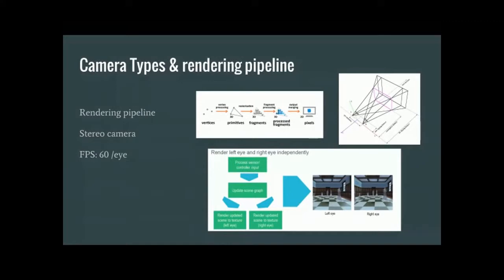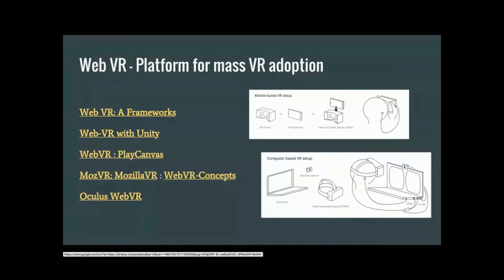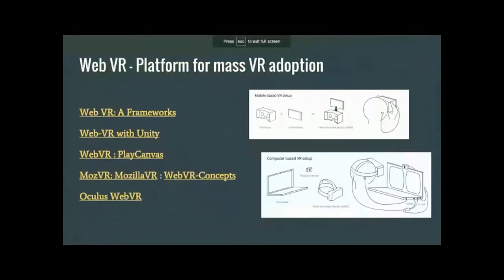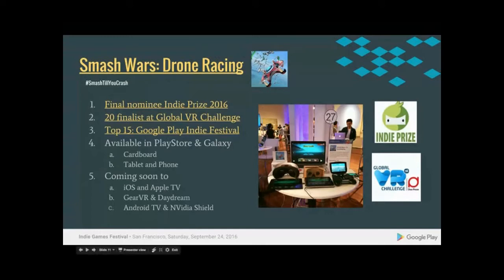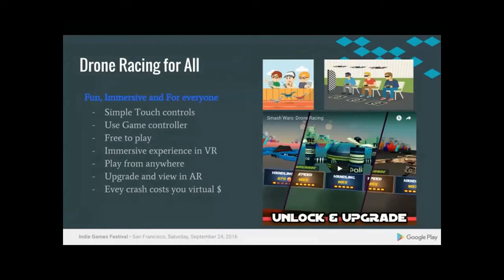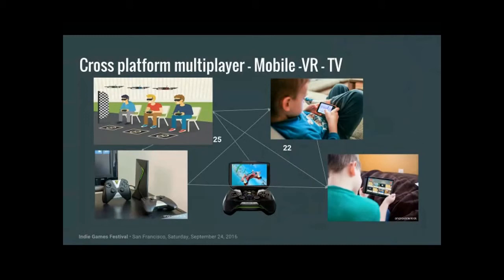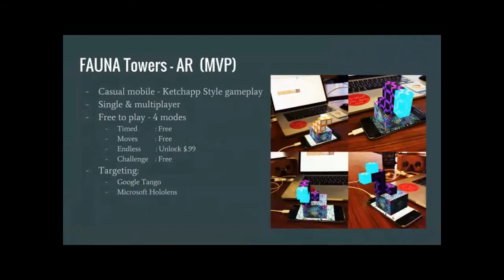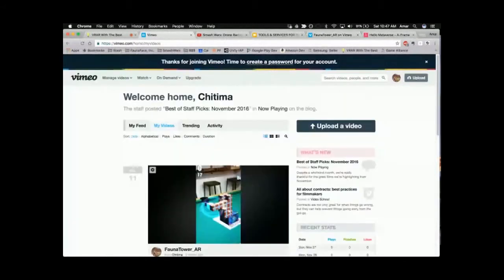Amar Chitimalli, FaunaFace Tools & Services for building a pipeline for VR/AR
Amar Chitimalli, Founder of Indie Game studio FaunaFace and creator od SmashWars VR Drone racing takes us through the top "Tools and Services for building a pipeline for VR/AR" at VRAR With The Best online conference Dec 2-4 2016

Q&A
29:17 How big is your team?
29:47 What are the best 3rd party services you’ve used to build your pipeline?
31:16 Please tell us about your game SmashWars